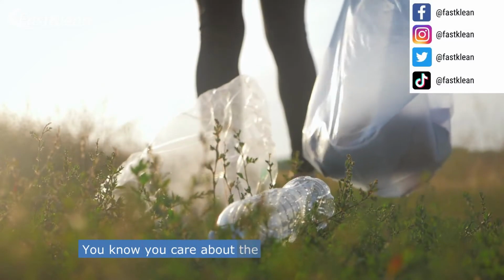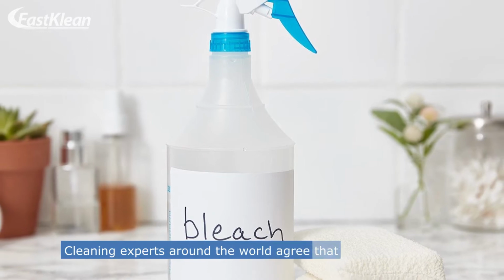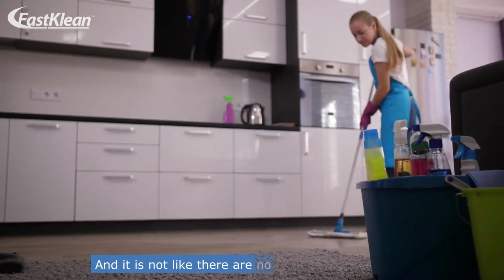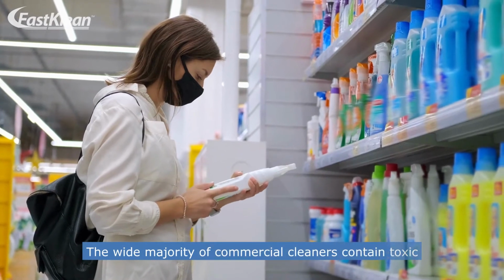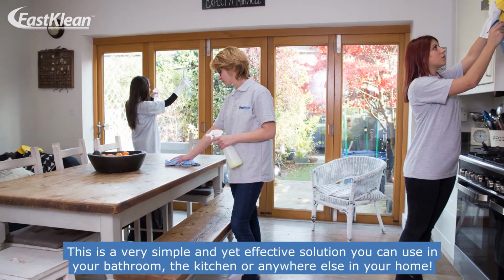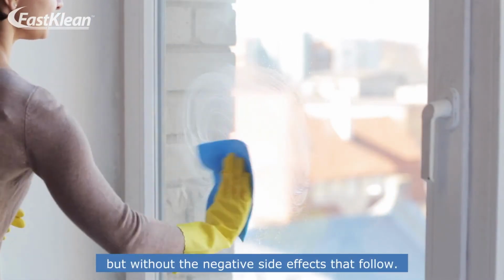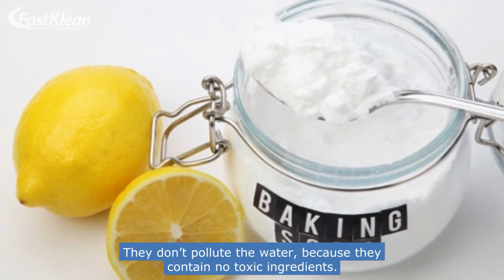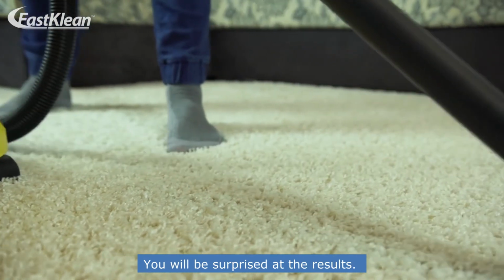6 ECO-FRIENDLY TIPS And Why You Should Implement Them Now | Cleaning Tips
You know you care about the planet and that is why you are intent on creating a non-toxic environment.

It all starts in your home, where you spend day after day with your family. It doesn’t take much to understand that switching to some green cleaning methods holds a ton of benefits.

🕒TIMESTAMPS🕒
00:00 – Introduction
0:57 - DON’T EVER CLEAN WITH BLEACH
1:54 - SWITCH TO MORE NON-TOXIC SURFACE CLEANERS
2:33 - WHAT IS INSIDE THAT WINDOW CLEANER OF YOURS?
3:05 - WATER-SAFE SOLUTIONS ARE THE WAY TO GO
3:38 - CARPET CLEANING MADE EASY

If you enjoyed the video "6 ECO-FRIENDLY TIPS And Why You Should Implement Them Now | Cleaning Tips" check out our related content:

FASTKLEAN